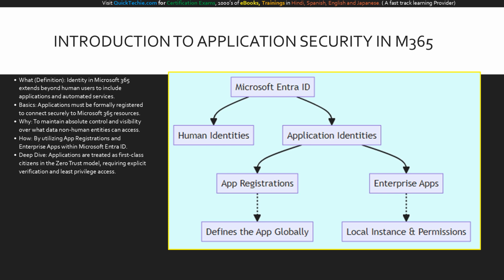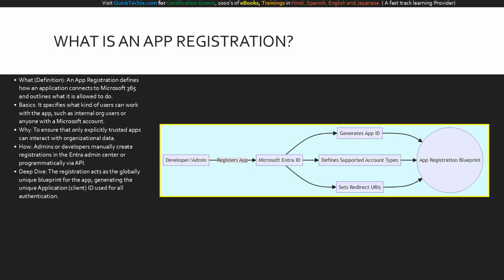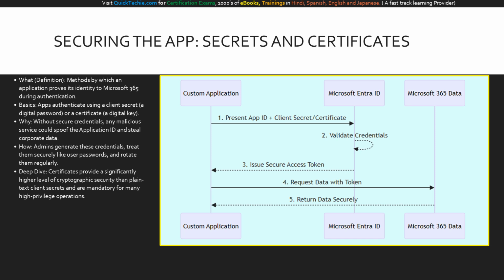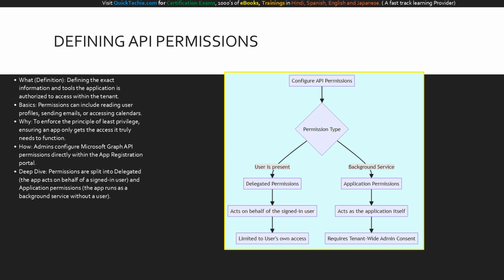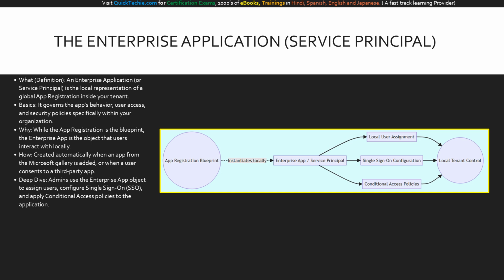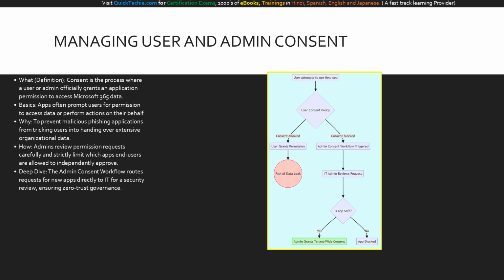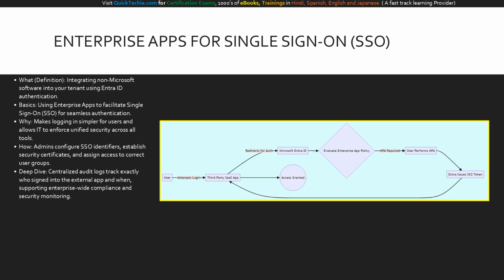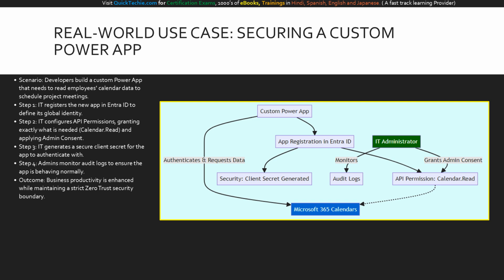Module 24 Microsoft 365 Security App Registrations and Enterprise Apps (AB-900)